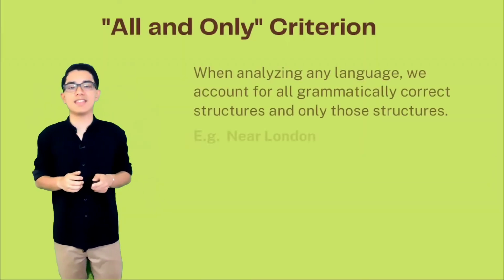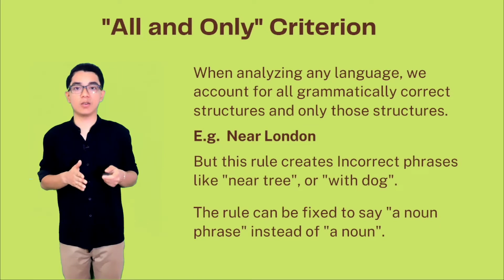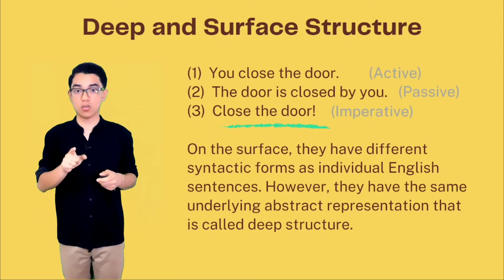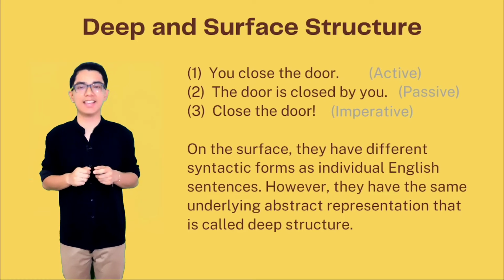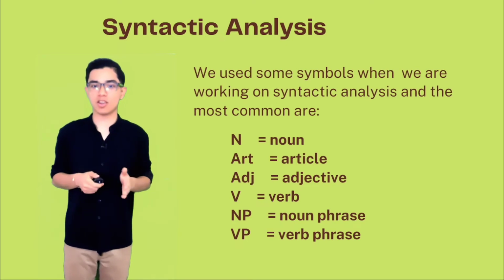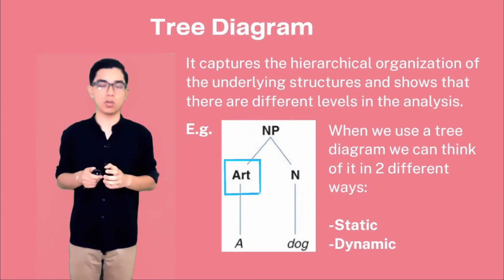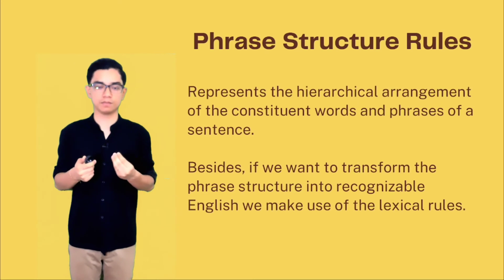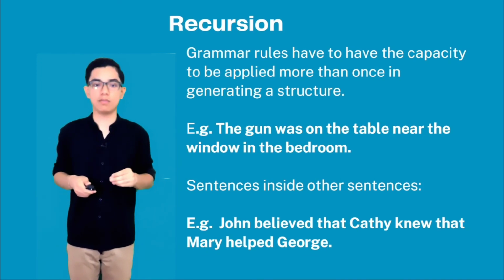Chapter #8 Syntax | Clariel Alfaro